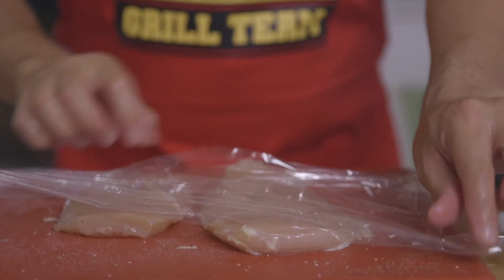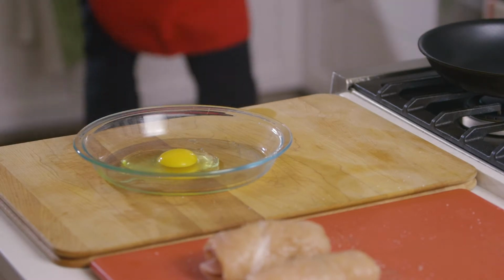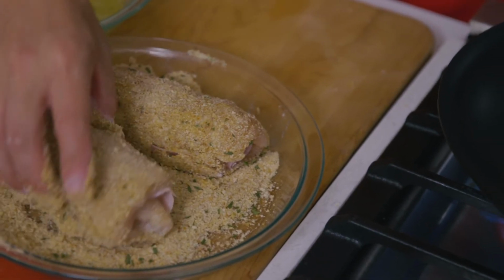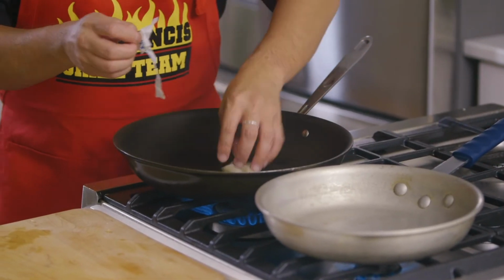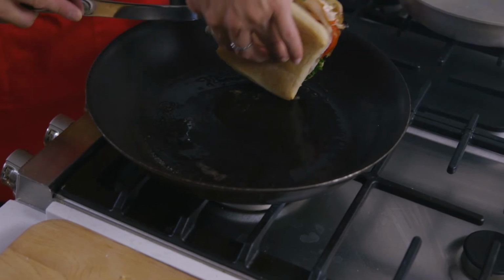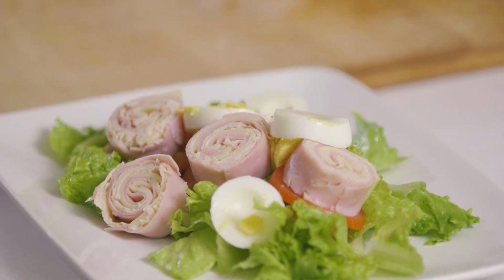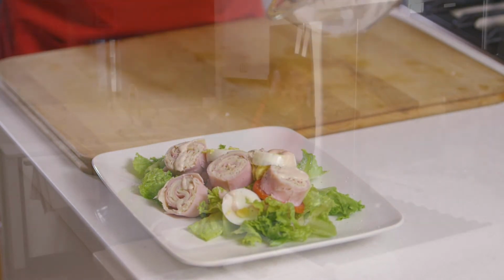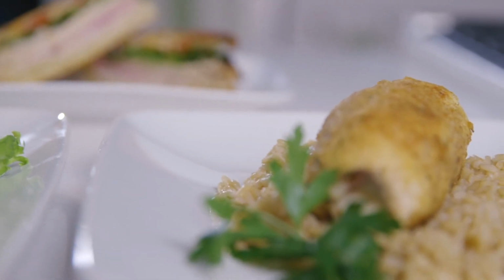Cooking for One: Chicken Three Ways Video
Need help with recipes for just one person? Fr. Leo whips up three ways to use that 1 lb. of chicken in your freezer. He shows you how to make chicken cordon bleu, a grilled panino, and a festive cobb salad.